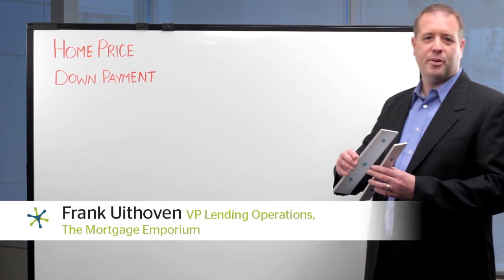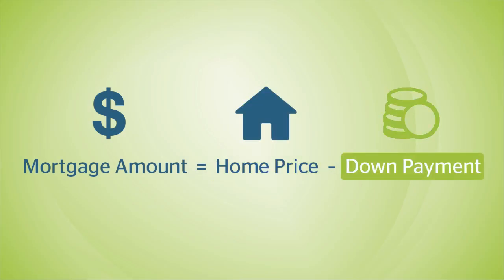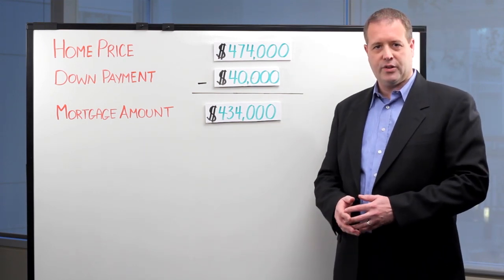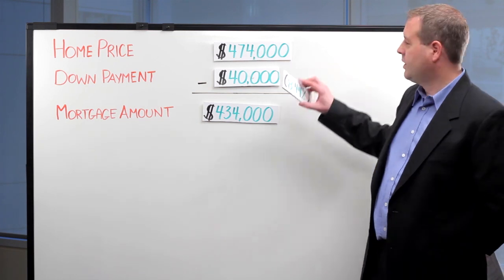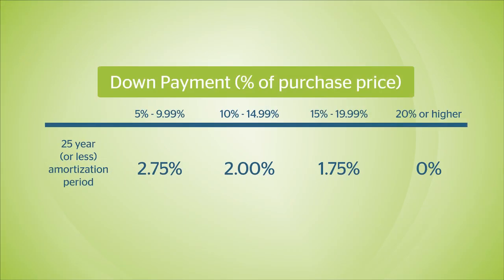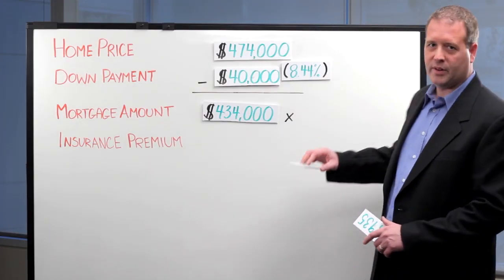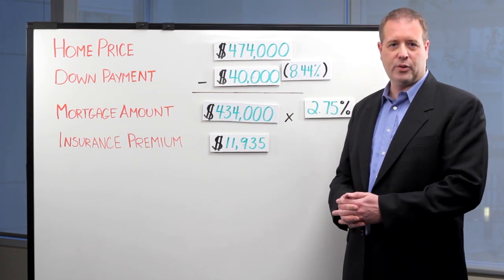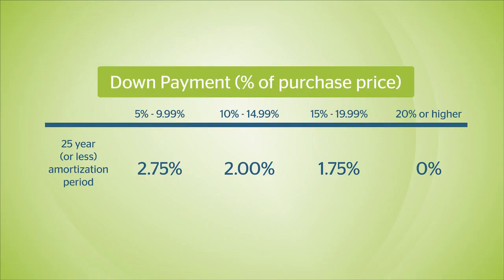How to Calculate CMHC Insurance - Mortgage Math #5 with Ratehub.ca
- CMHC insurance protects a lender should you default on your loan. Frank Uithoven from The Mortgage Emporium shows you how to calculate your premium.

ABOUT MORTGAGE MATH:
Whether you're a first-time homebuyer or a veteran homeowner, learning the ins and outs of the home buying process and the Canadian mortgage market can be a big undertaking. Produced by Ratehub.ca and The Loop by Sympatico.ca, Mortgage Math is an all-new video series dedicated to giving viewers all of the information and tools needed to navigate through the world of mortgages and homeownership.

Featuring some of Ratehub.ca's best and brightest partners, you'll not only learn about seven different aspects of the home buying process -- like how to qualify for a mortgage, compare fixed and variable rates, and calculate CMHC insurance -- but also follow along as our experts perform the related calculations in real-time on a whiteboard.